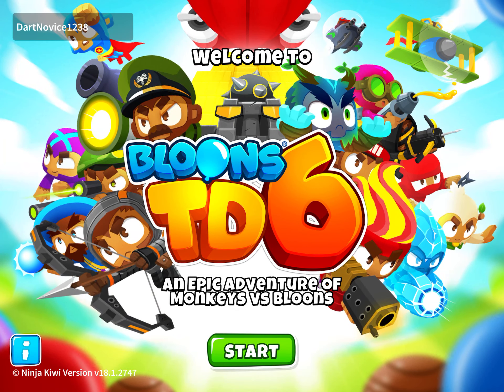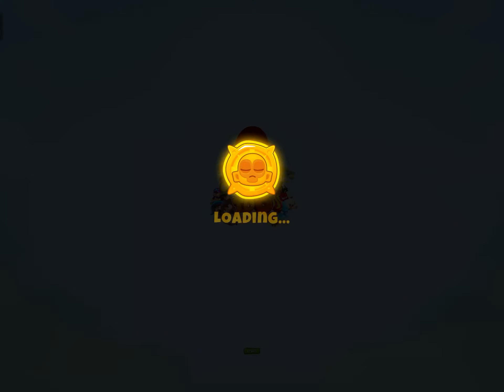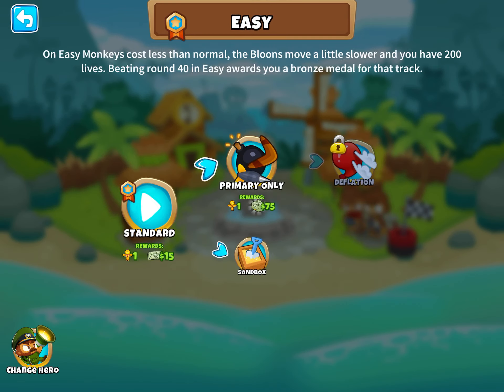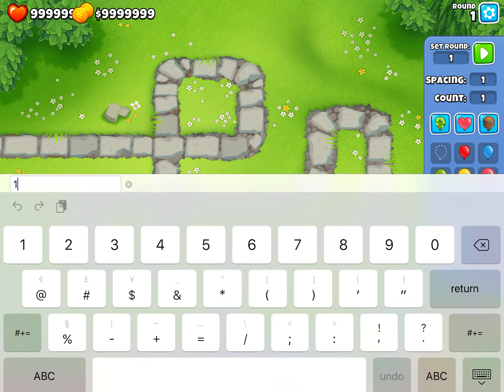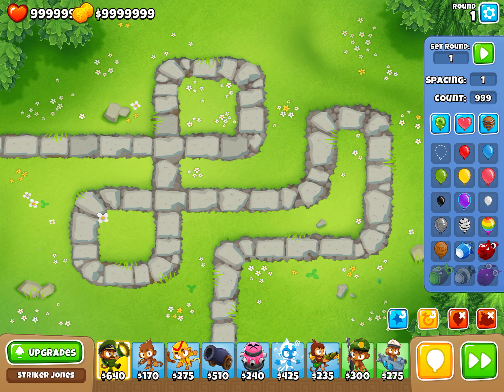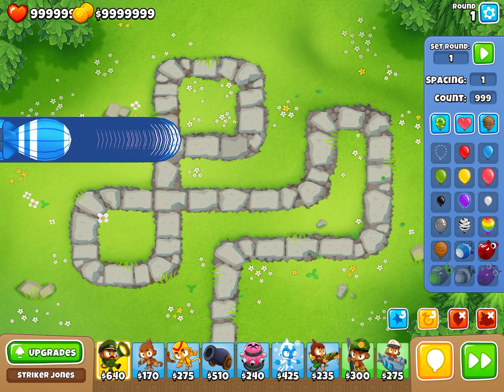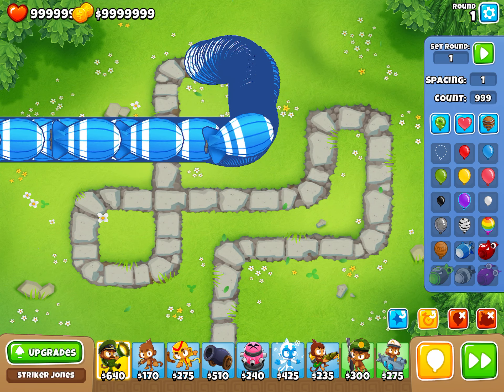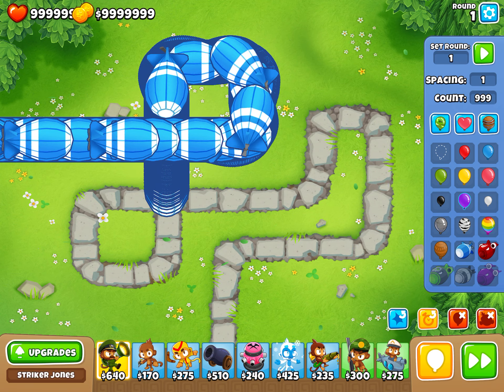Crashing Bloons td 6 in the easiest way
Crash